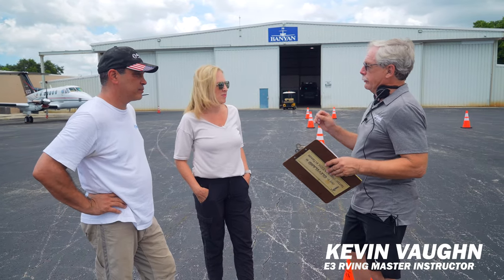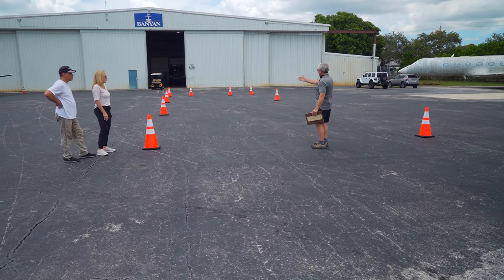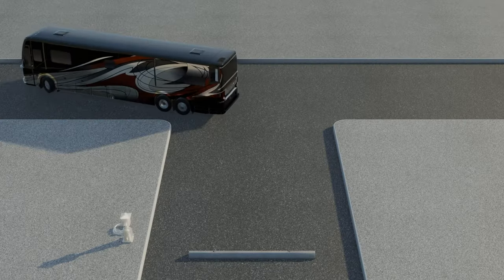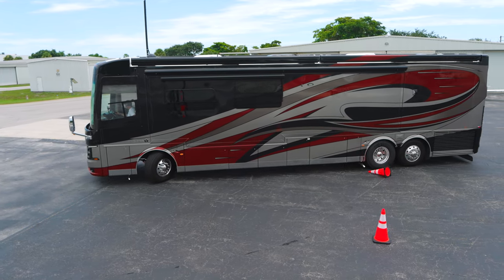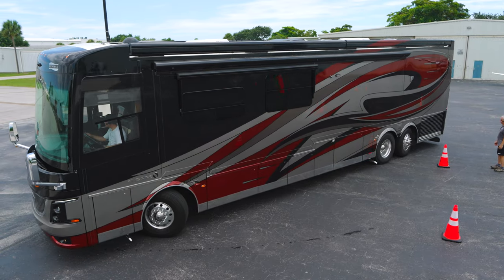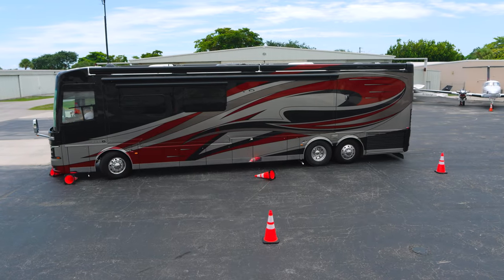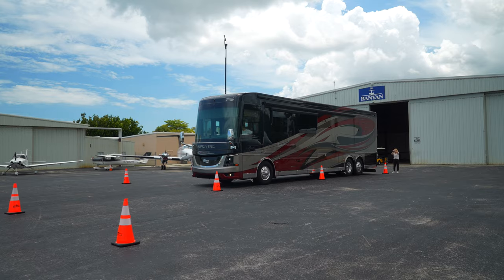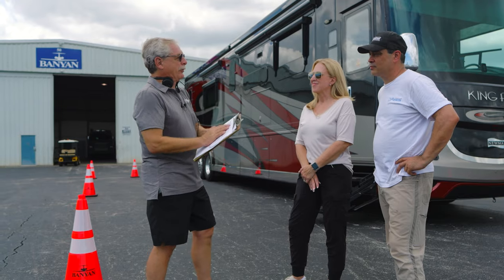90-Degree RV Backing: Tips for RV, & Motor Coach, Enthusiasts!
Whether you're a seasoned RVer or new to the camping scene, this tutorial will show you how to back into any RV park spot like a pro, using simple reference points to avoid the common pitfalls and make your setup smooth and entertaining for all the wrong reasons (just kidding, you'll be the one to watch for skill, not spills!).

We cover everything from positioning your motor coach on the approach, using specific reference points like bay door hinges, to executing the final adjustments with ease. Plus, get pro tips on using your environment to your advantage and safety reminders like turning on your hazard lights.

🔹 What You'll Learn:

    Step-by-step guide to 90-degree RV parking
    How to use reference points to streamline your backing process
    Safety tips for maneuvering your RV
    How to make adjustments without the audience of your RV park neighbors

📌 Remember: Practice makes perfect, and with these tips, you'll be backing up with confidence in no time!